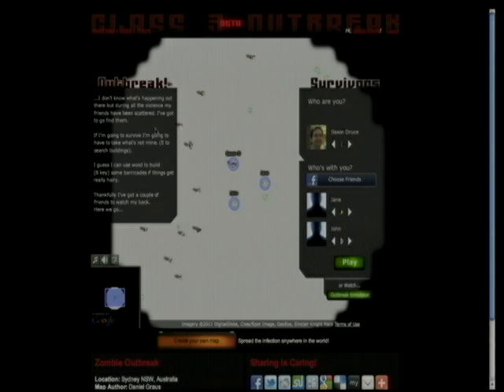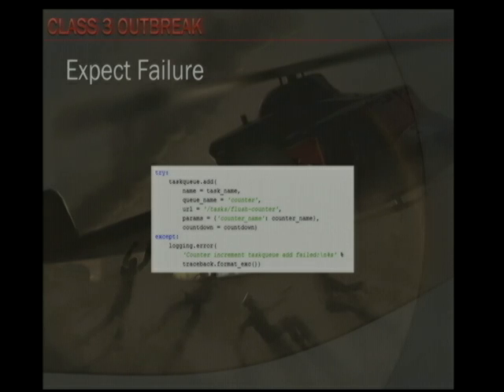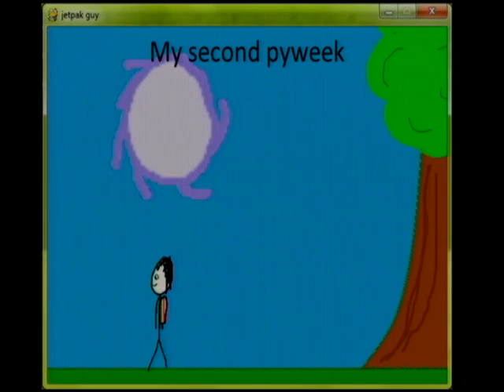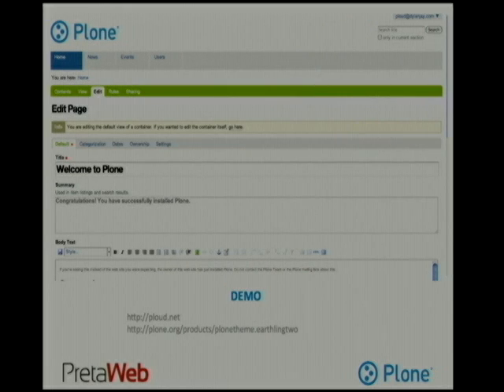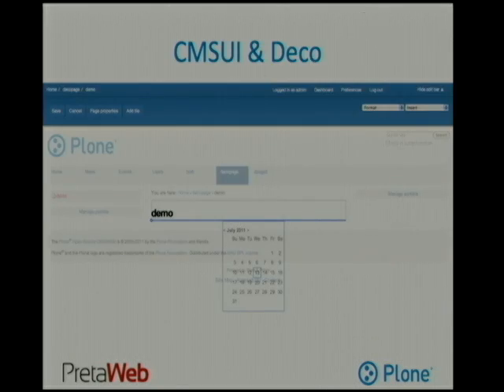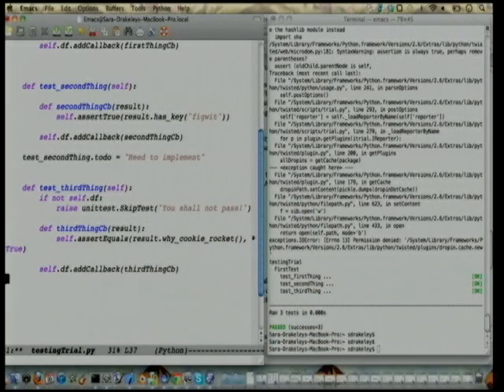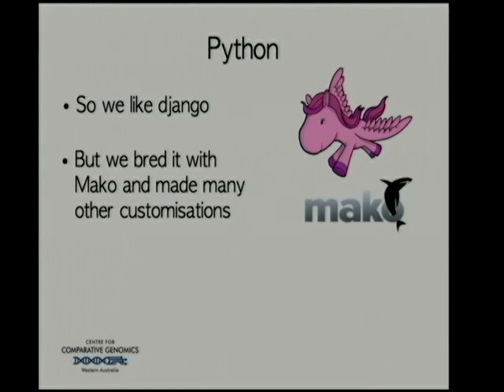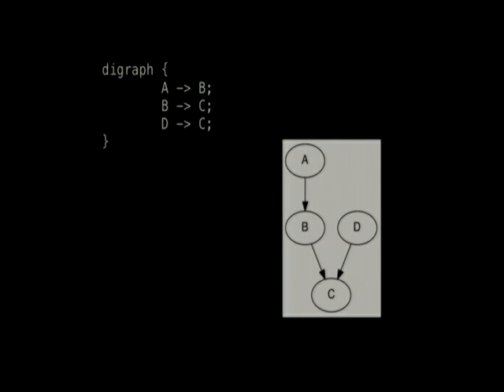Lightning talks: Saturday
Lightning talks. See the whiteboard in the foyer for signup.